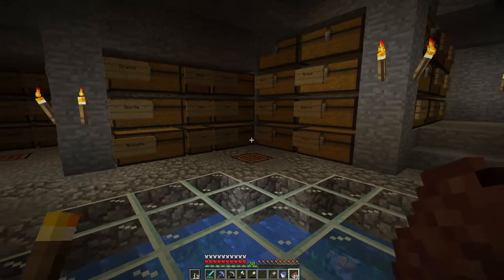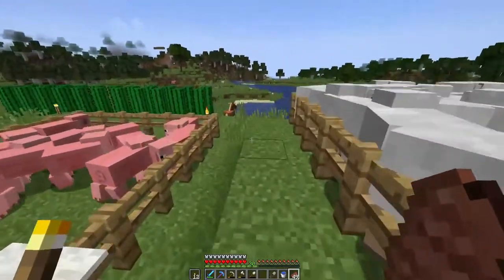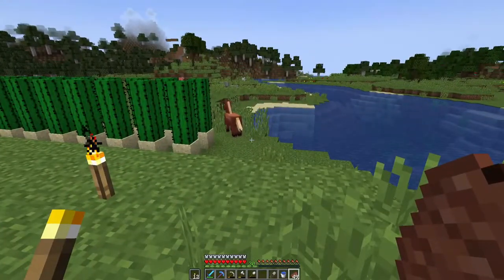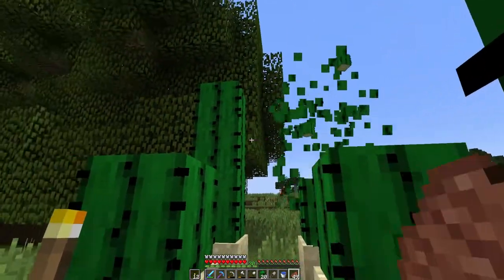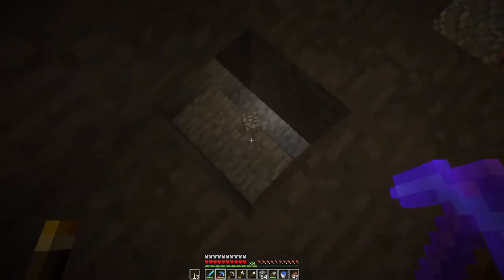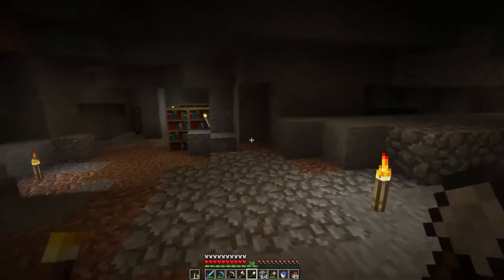Minecraft Survival - Silverfish House Making (4)